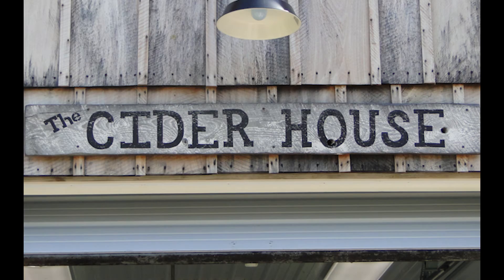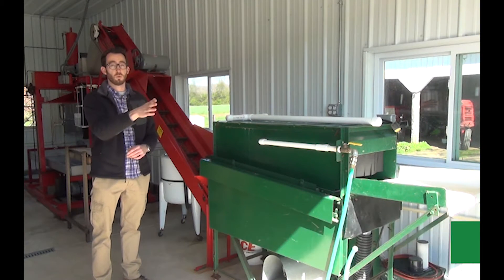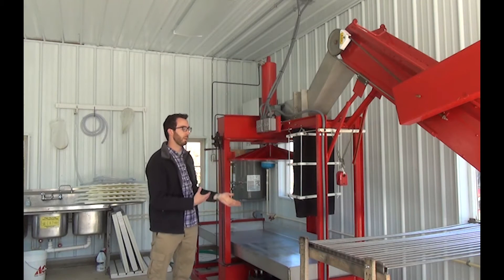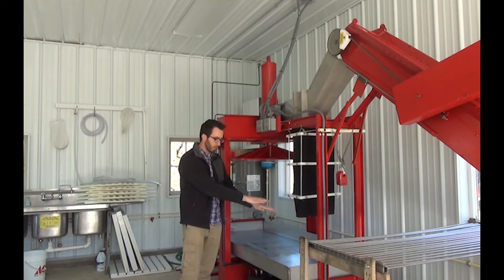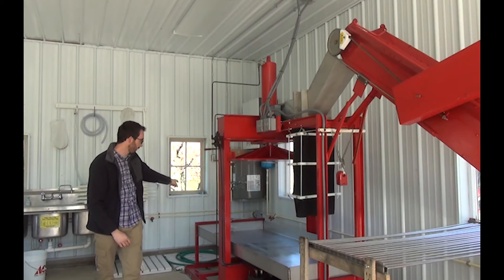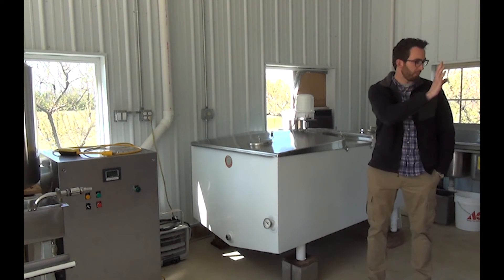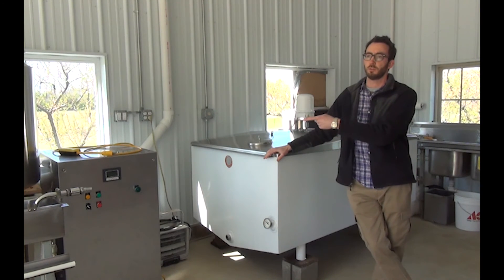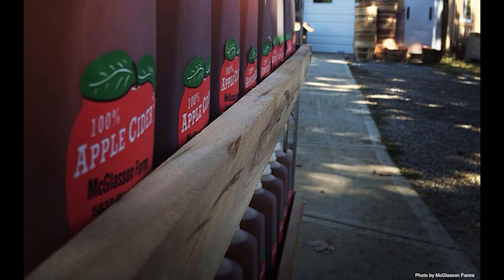McGlasson Farms - Making Apple Cider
Jack McGlasson of McGlasson Farms explains the process of making apple cider.